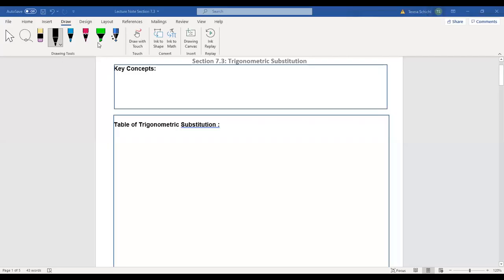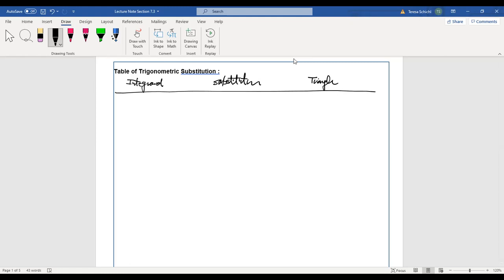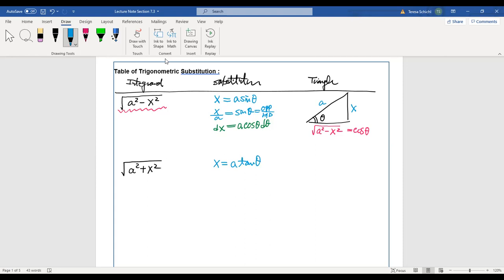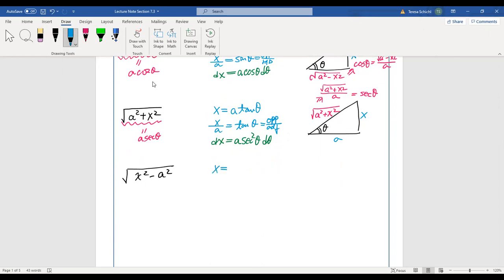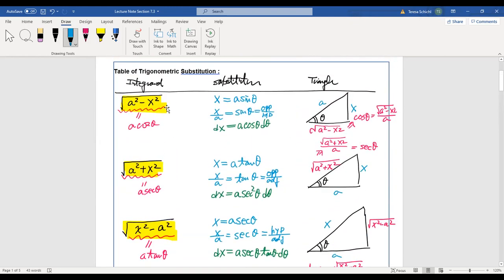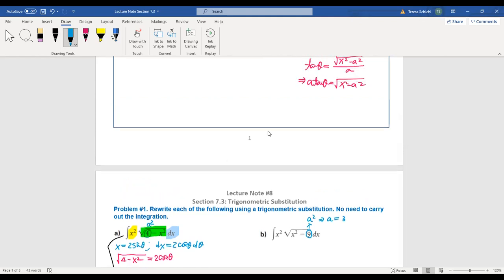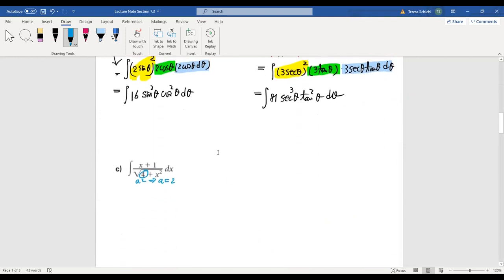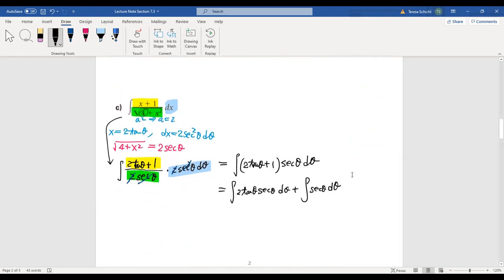Lecture #8 (Section 7.3) -- Trigonometric Substitution -- Part I